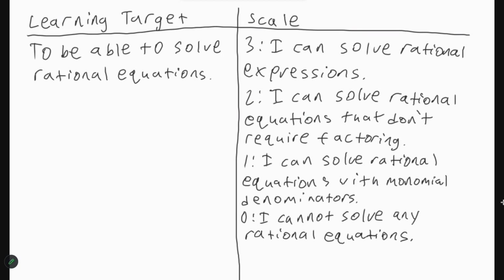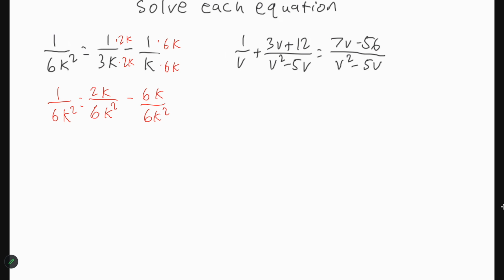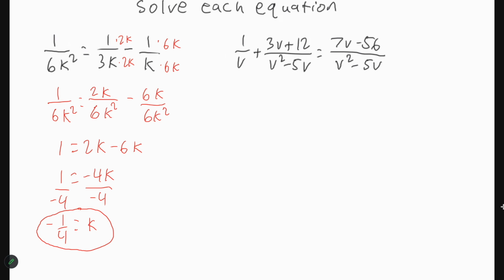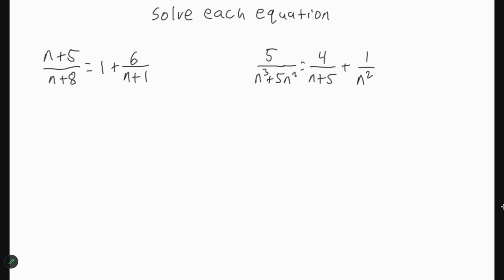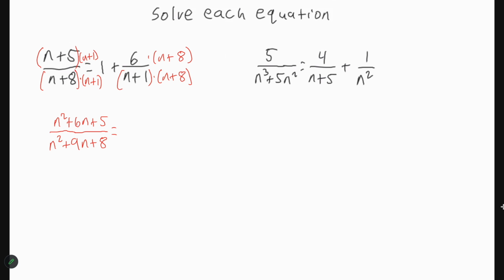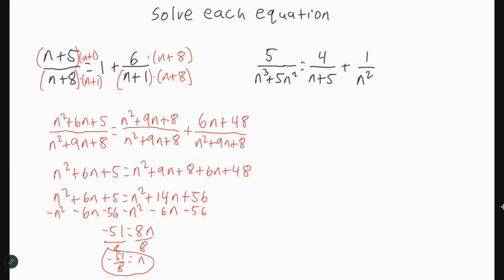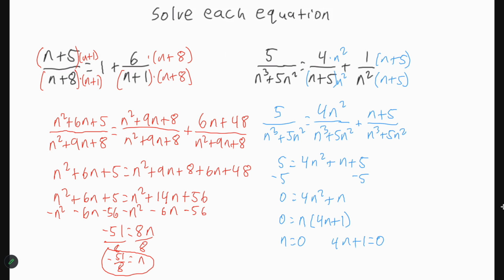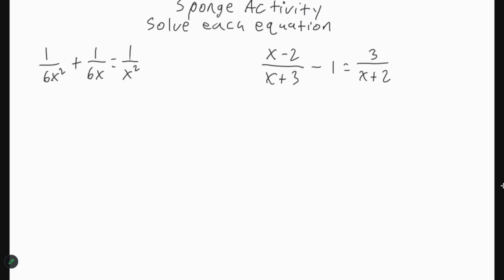Solving Rational Equations